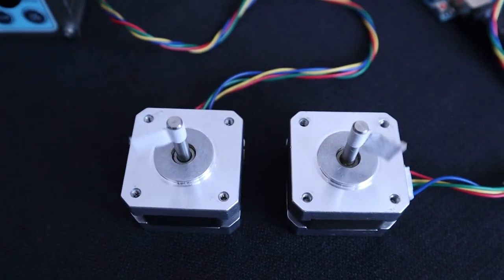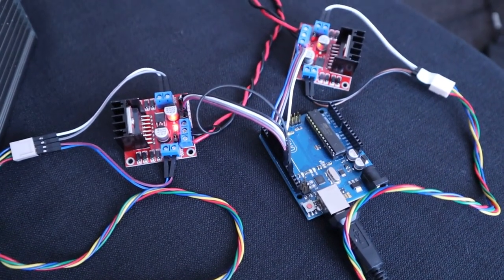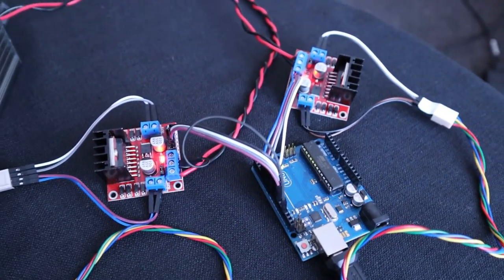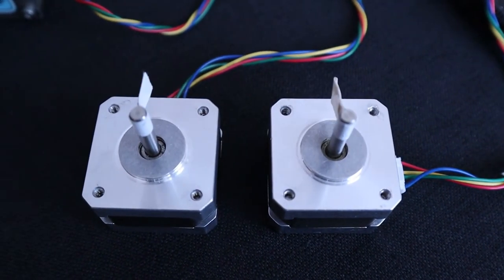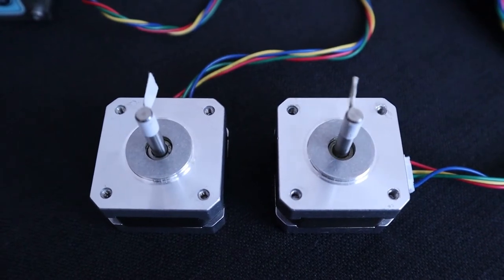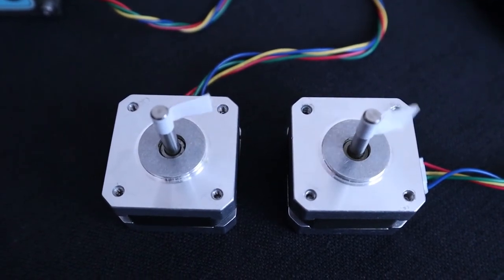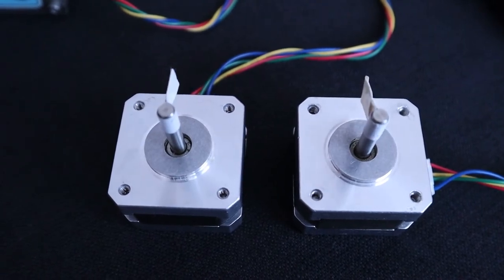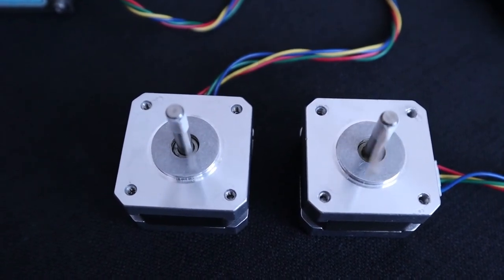TinyStepper Library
This video demonstrates my bipolar version of the unipolar "TinyStepper_28BYJ_48" library found

The library code and bipolar motor examples will be uploaded in the next few days